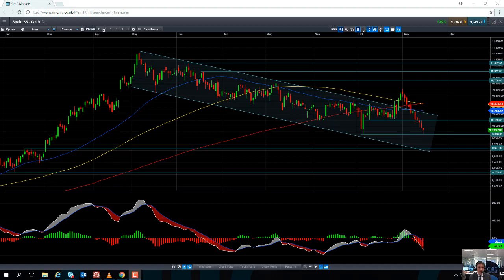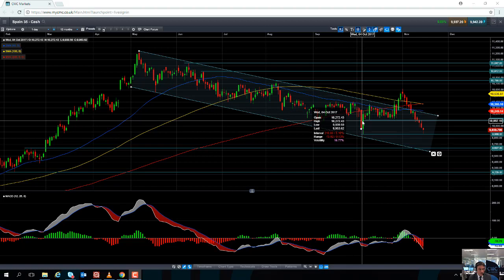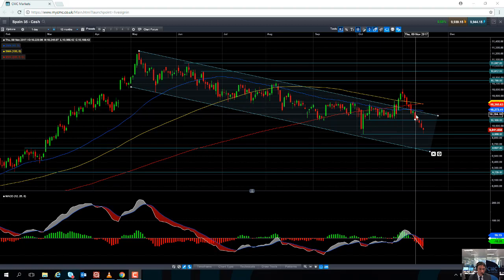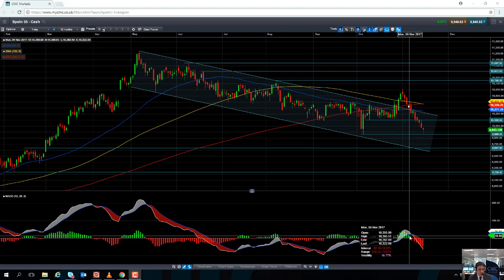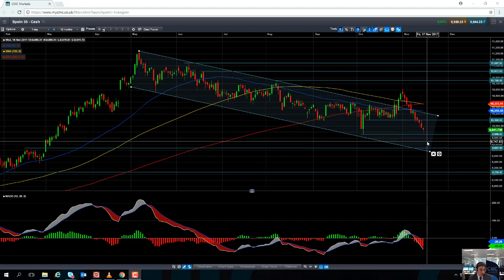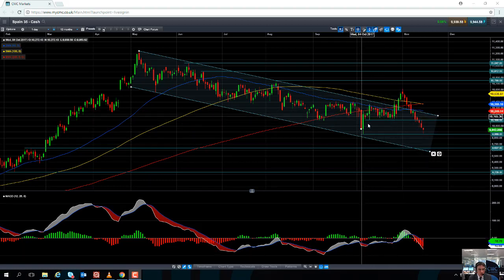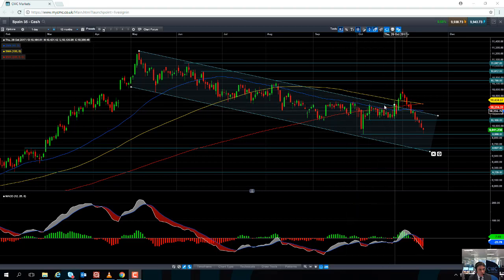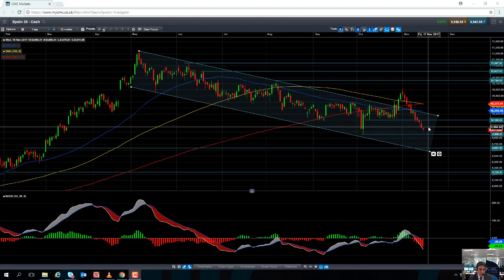Will the IBEX 35 break lower 15th November 2017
David talks about the sell-off in the IBEX 35, and discusses the possibility of a break lower. Get the latest daily analysis on products such as US30, UK100, Japan225, USD/JPY, EUR/USD, GBP/USD, Crude oil and Gold via our CMC TV playlist.